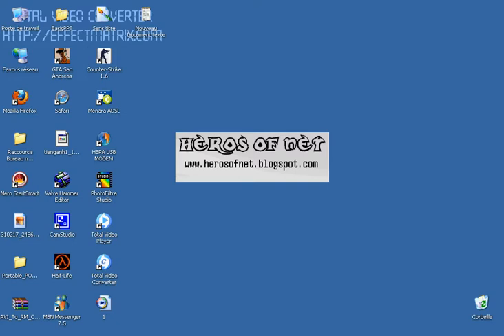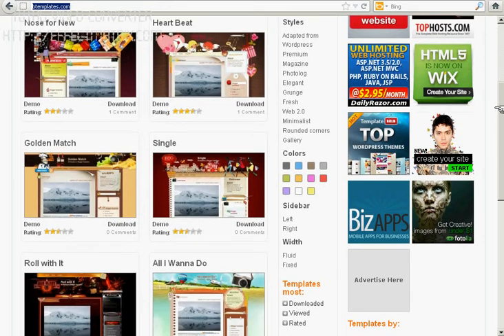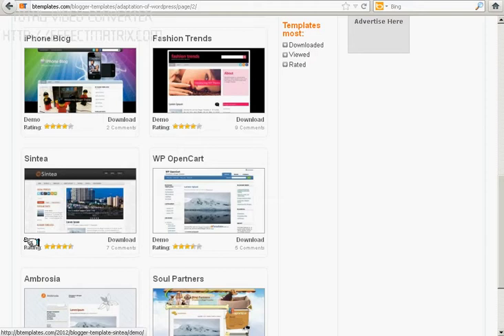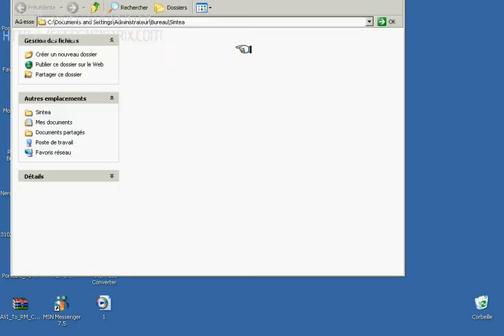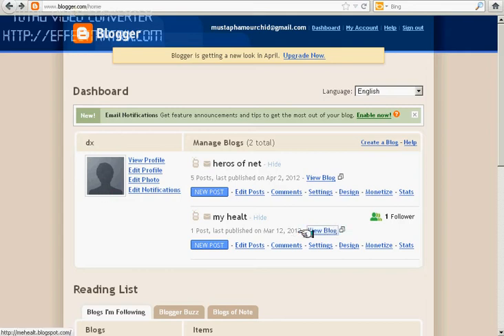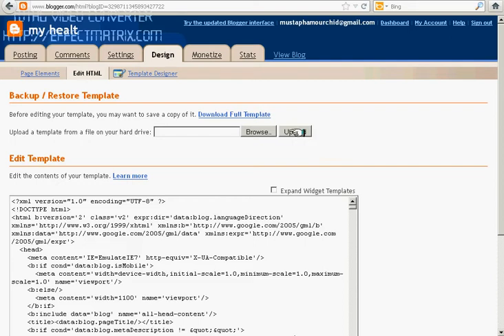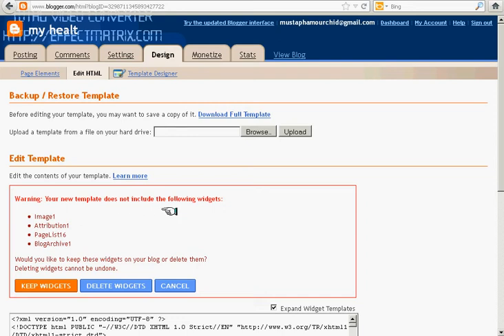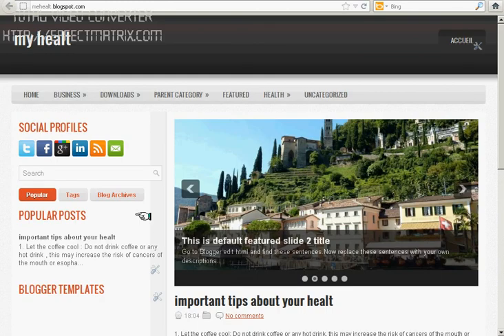how to change template blogger/blogspot+ download beautiful template 2012